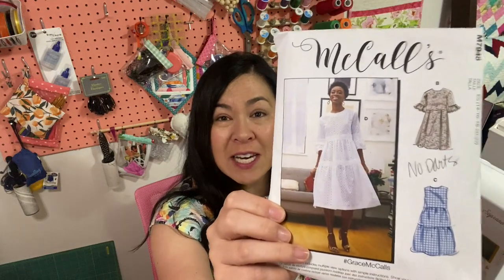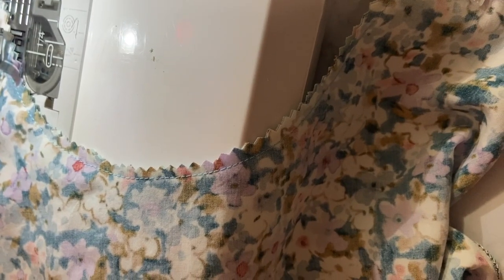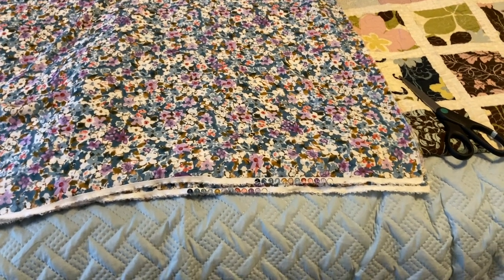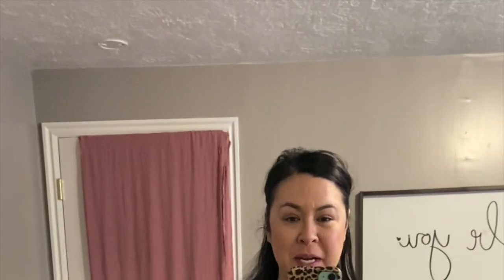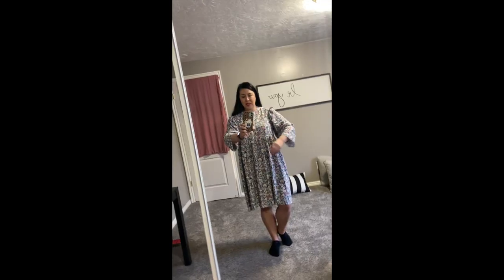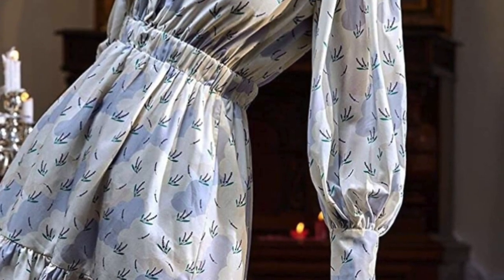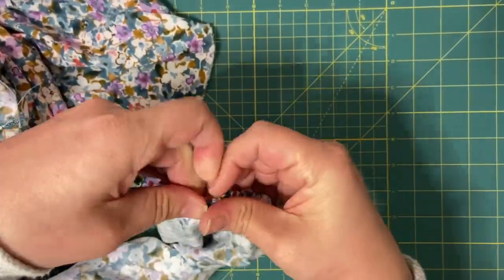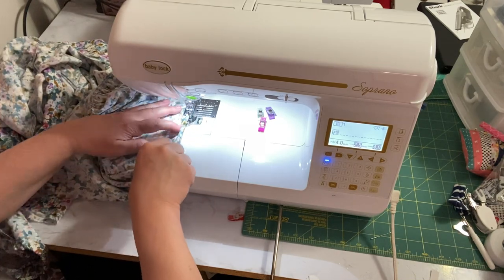SEWING MCCALLS 7948 SPRING DRESS. SEWING VLOG FOR A HANDMADE SPRING WARDROBE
I'm vlogging about Mccalls 7948 Tiered dress. I cut out a size 18 but ended up grading down to a size 16
This dress is perfect for spring...after a few alterations I think I got the right fit.

You can find all your sewing notions
I love Sewing clothes from scratch and mostly sew clothes for my daughter and myself and other women in my life.
You will find sewing clothes tutorials on my channel!